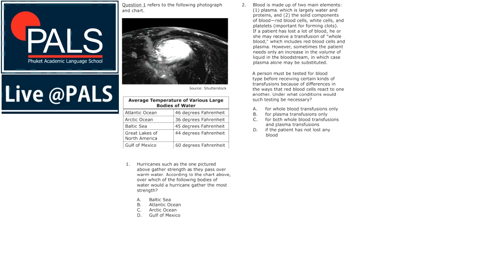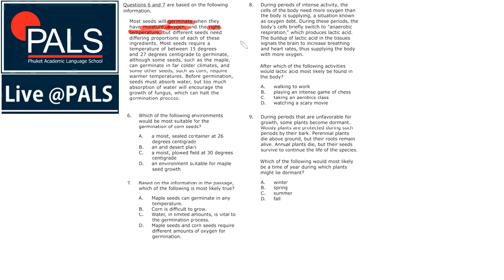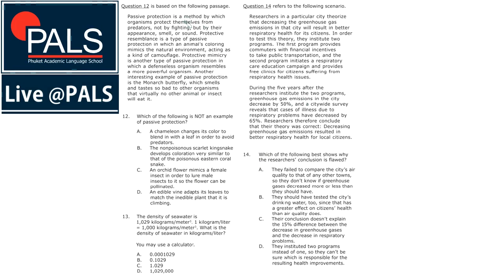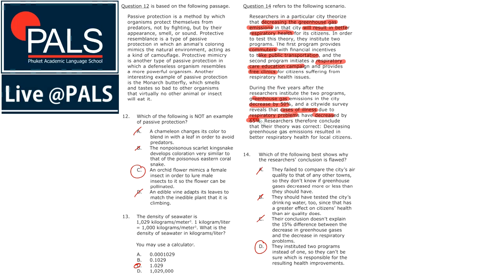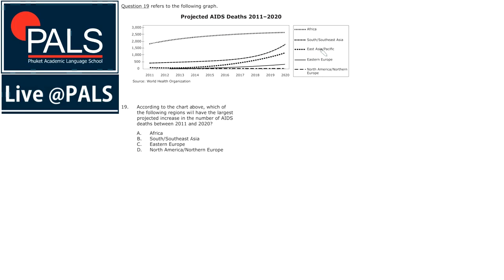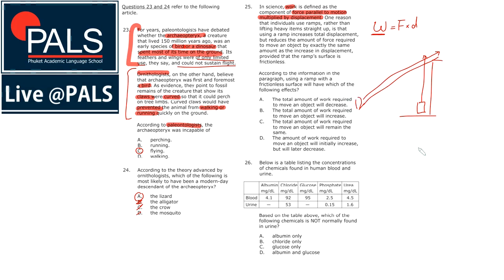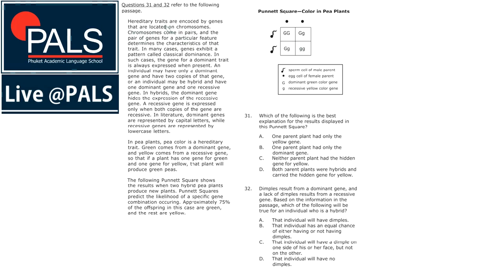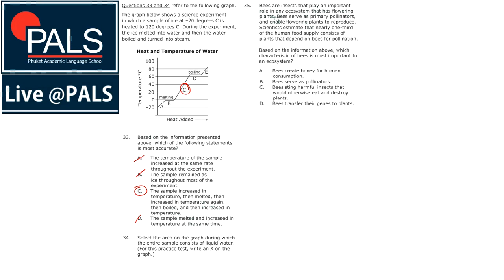Full GED Science Exam Explained by Experienced Teacher